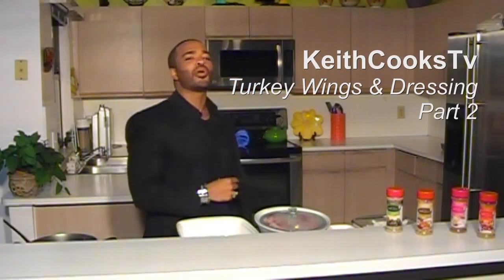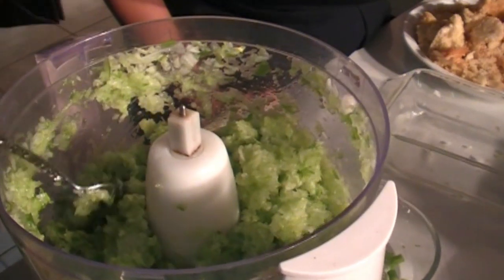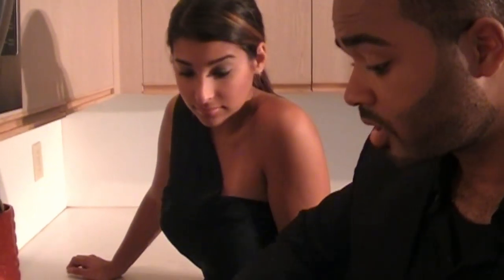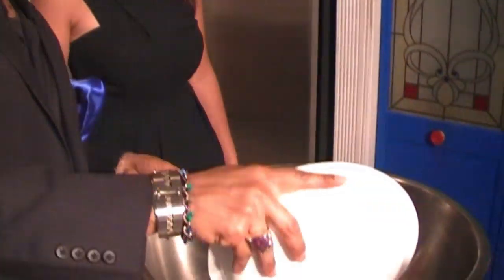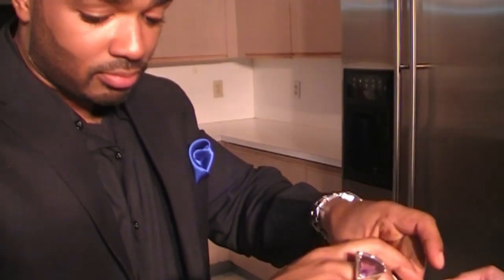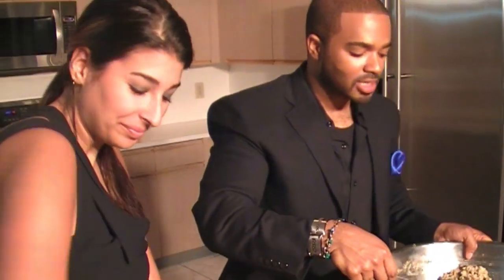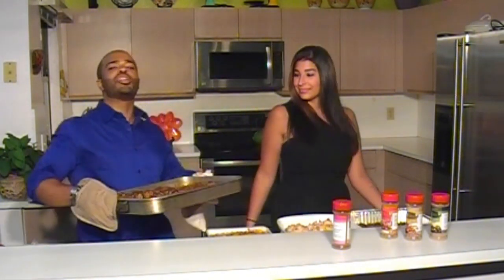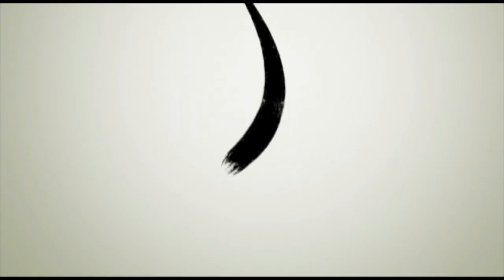Turkey Wings & Cornbread Dressing PT. 2 by Spice King Keith Lorren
Keith Lorren Shares his Grandma June's recipe for southern style turkey wings and dressing! for the full recipe. part 2